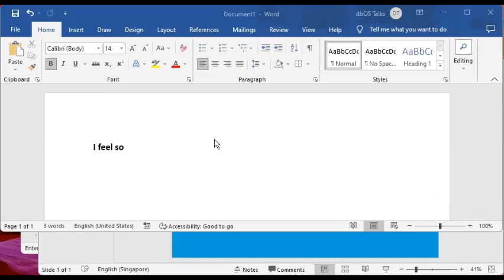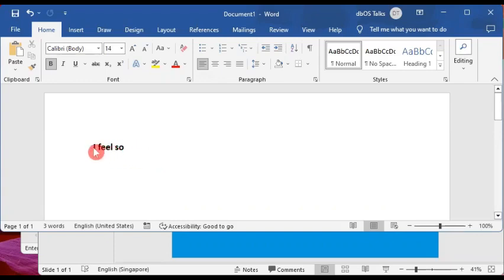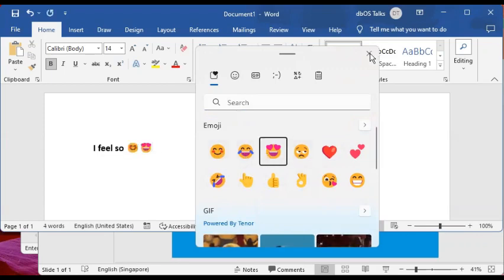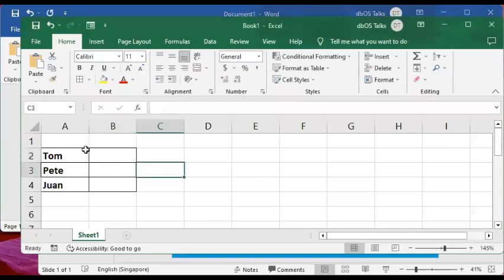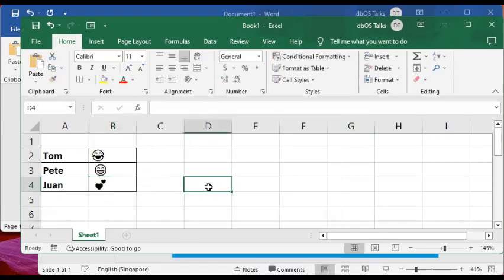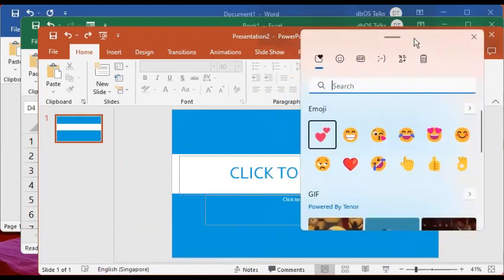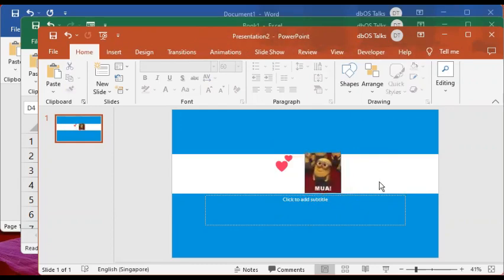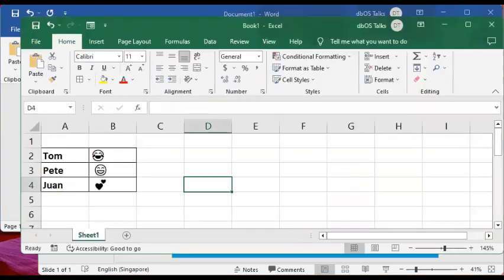use emoji in Windows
In this video, we'll learn how to use an emoji in the Microsoft Office suite of applications.